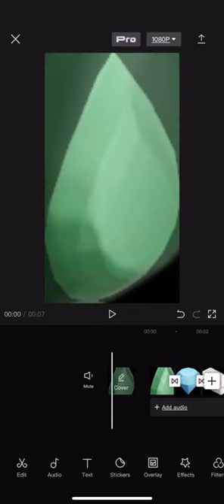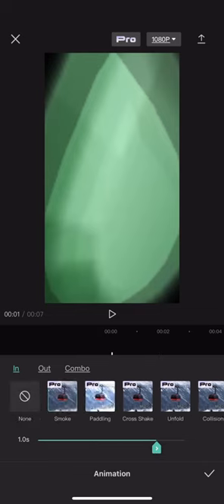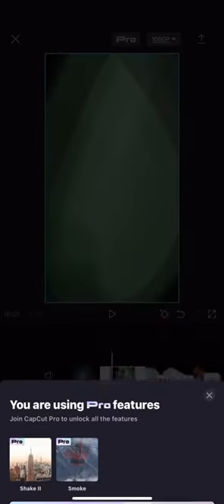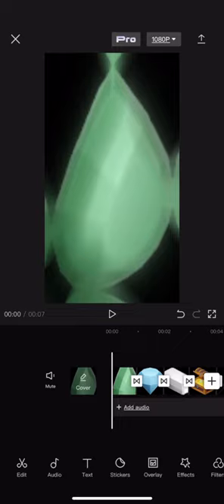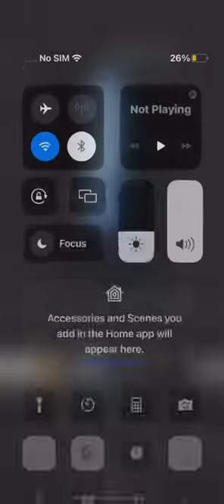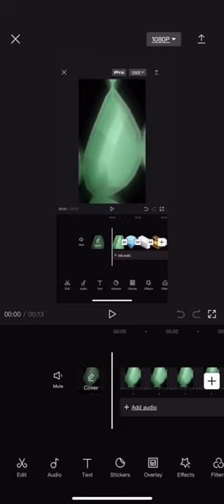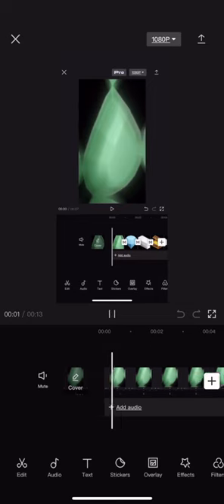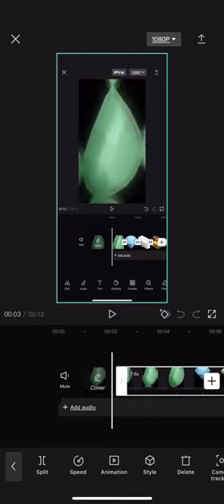Pro capcut without buying it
DO IT QUICK BEFORE IT GET PATCHED!!!